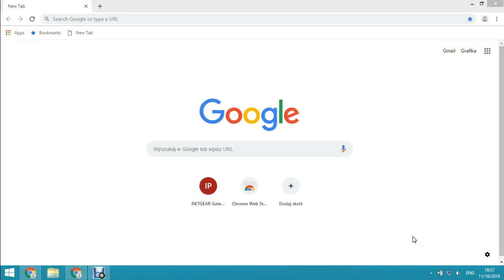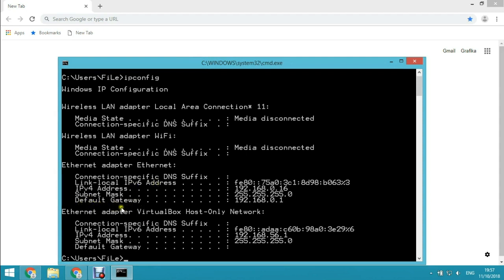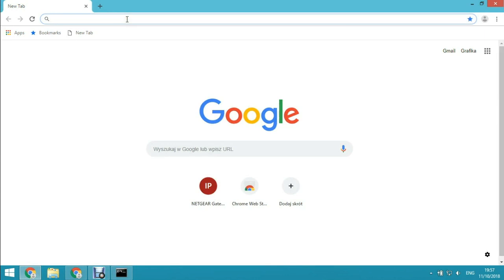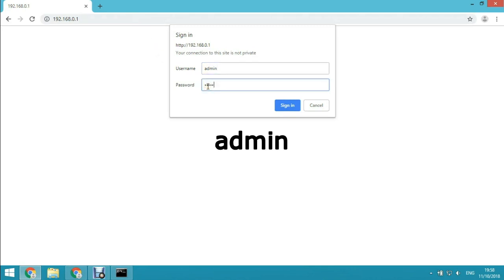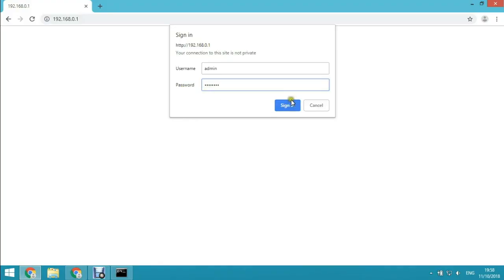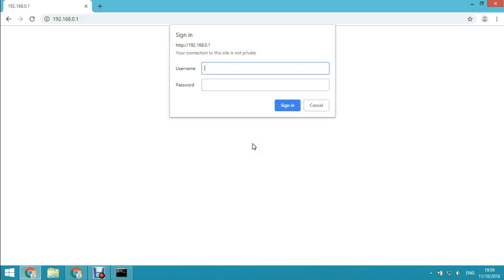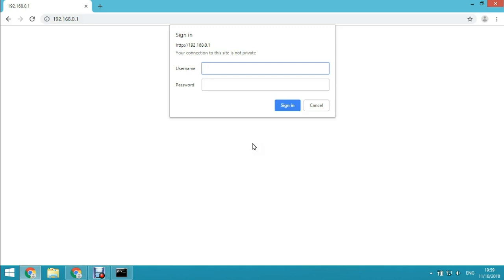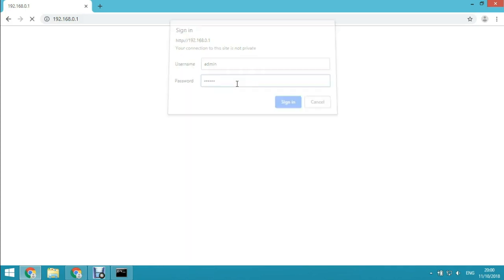How to sign in to router admin panel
How to login to router admin panel.
What is router username and password.
What is default router username and default router password.
How to reset router settings.
How to check router ip.
What to do if router default password not working.
How to reset router to factory settings.
Windows 10 sign in to router admin panel.
How to access router via LAN.
How to check router default gateway.
How to connect to router admin panel.